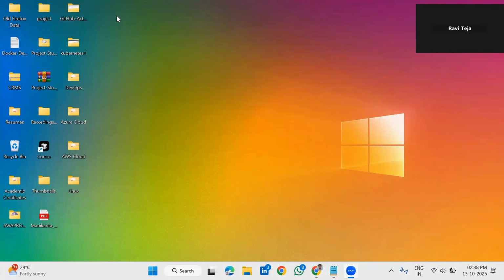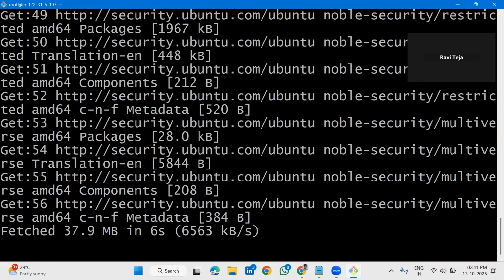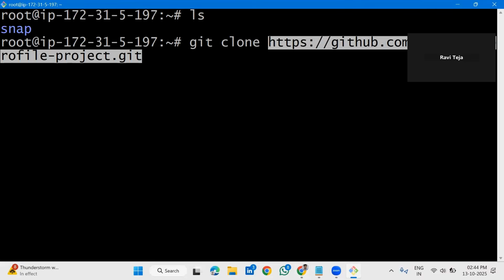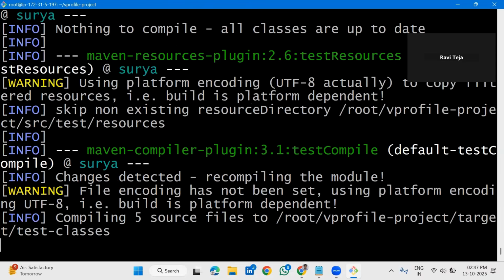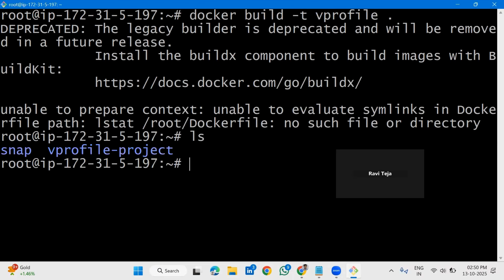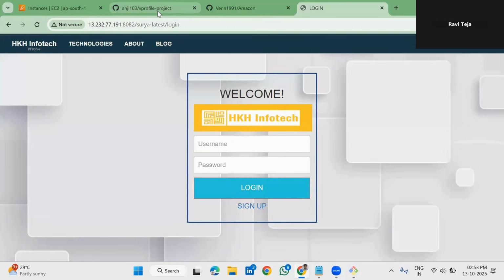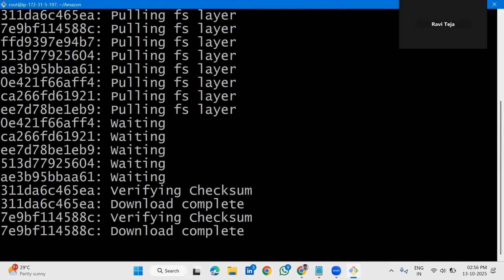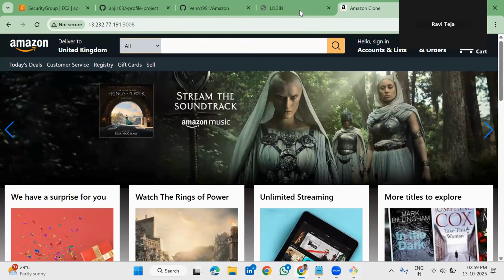Day 44 | Deploy Java + React Application using Docker | AWS DevOps Project Tutorial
Welcome to Day 44 of our AWS DevOps Project Series! 🚀
In this video, we’ll learn how to deploy a Java-based backend and a React-based frontend application using Docker containers.

You’ll understand:
1. How to create Dockerfiles for Java (Spring Boot) and React apps
2. How to build Docker images and run containers
3. How to connect frontend and backend using Docker networking
4. How to test and verify your containerized full-stack setup

This step is essential for containerization and prepares you for CI/CD pipelines and Kubernetes deployments later in the series.

ReactJS

AWS DevOps workflow

🔔 Turn on notifications for the next AWS DevOps video!